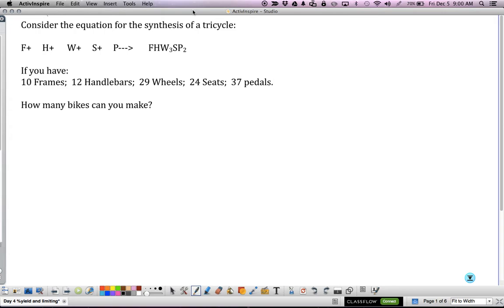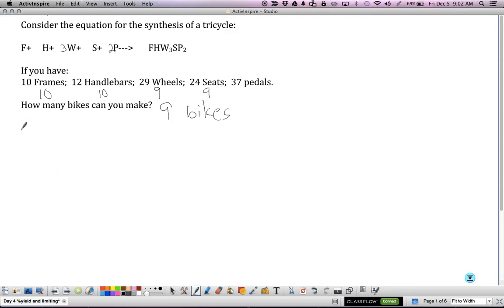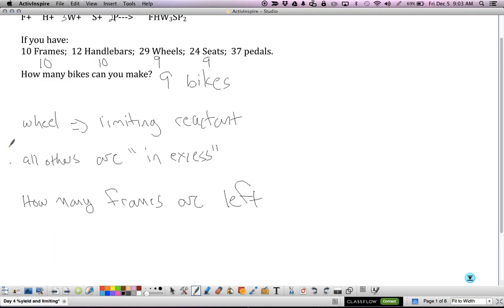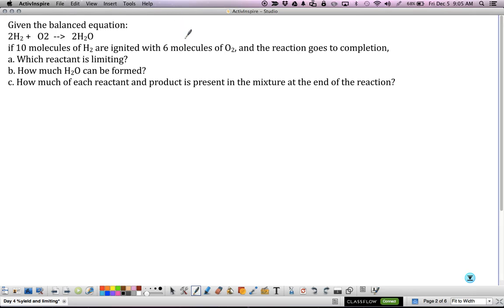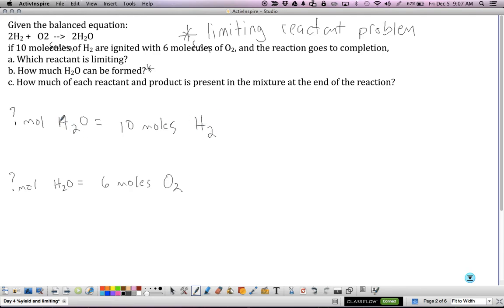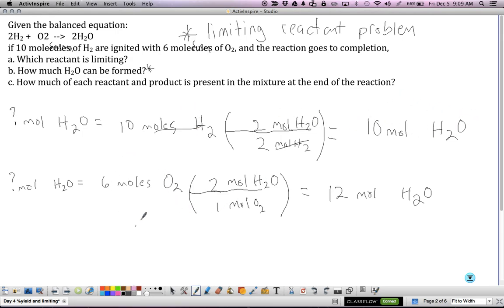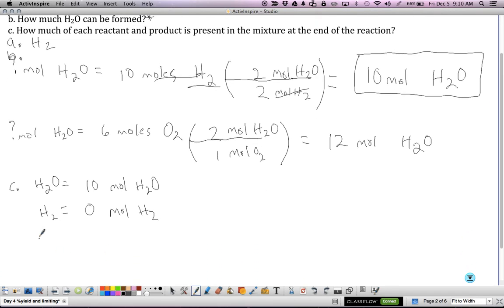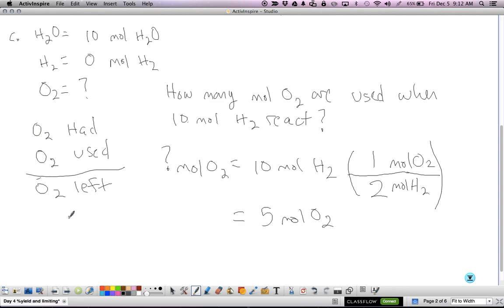06.4.a Limiting Reactant intro material